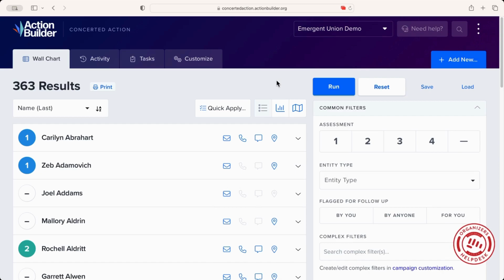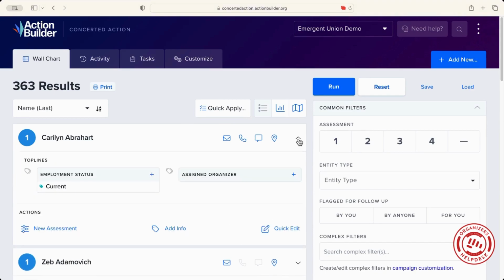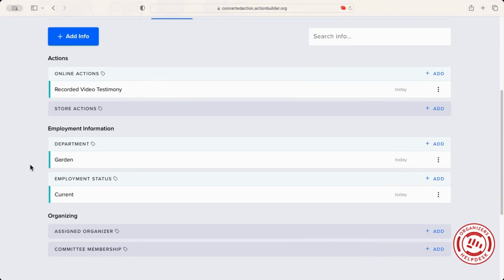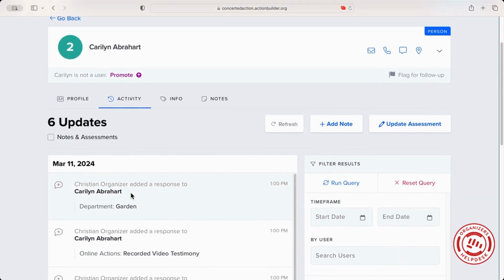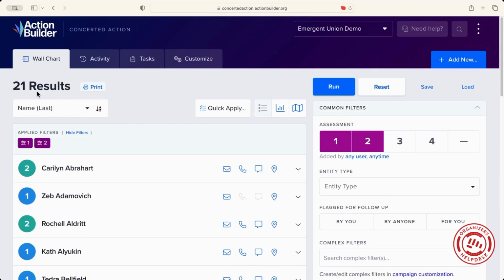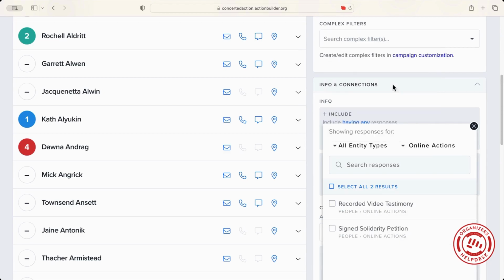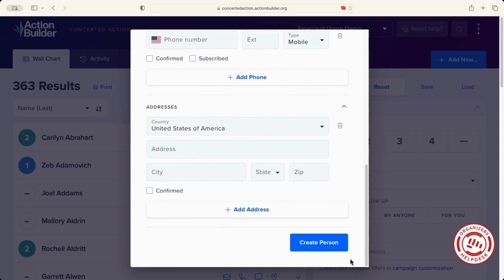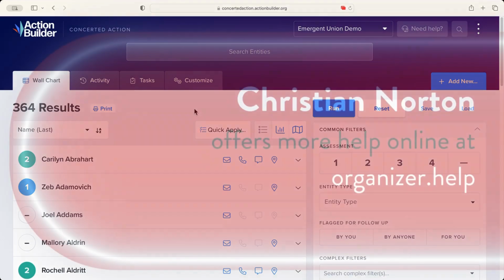Action Builder 101 for Organizers and Activists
An intro-level training on Action Builder developed for organizers and activists.

Trainer: Christian Norton